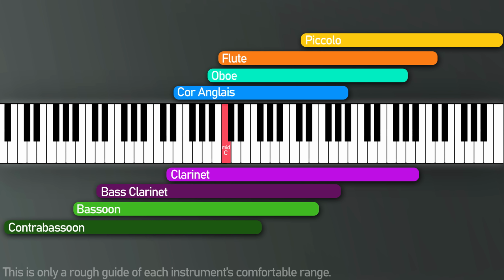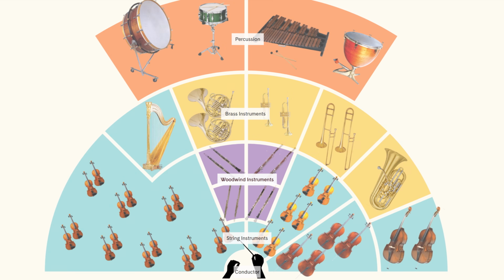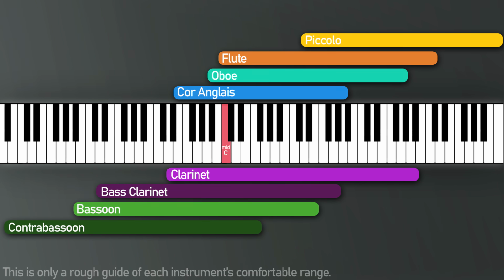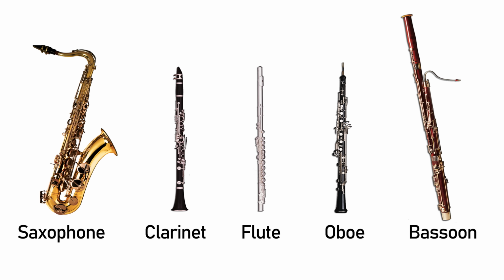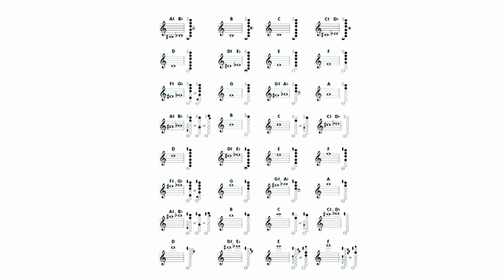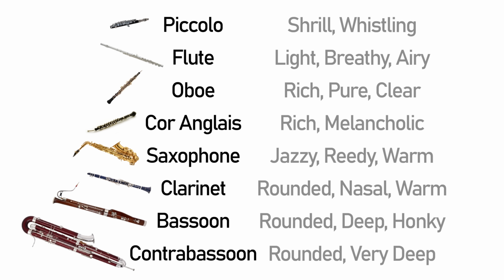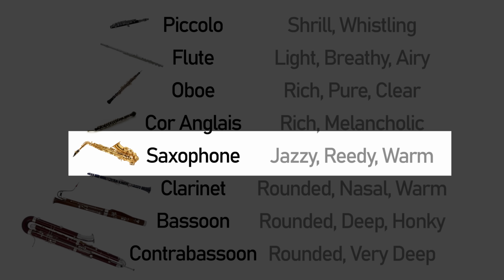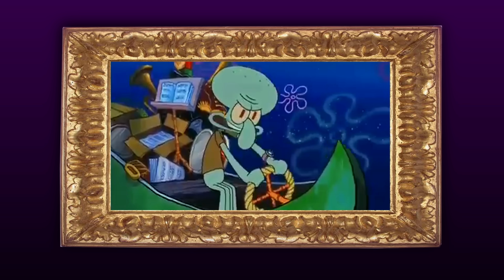Beginner's guide to WOODWIND instruments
And check out Guy Michelmore's excellent channel: @ThinkSpaceEducation

📌CORRECTION: 10:24 the alto sax actually sounds a minor 6th down from written, not minor 3rd up, which is the same note, but an octave lower!
Same for the Tenor sax that is not just 2 semitones down but 2 semitones PLUS an octave down.
And the baritone sax is a minor 6th down but then 1 octave down as well!

And, an extra special thanks goes to Chase Heeler, Megawaddledoo and friends Inc., Peter Keller, Douglas Lind, Vidad Flowers, Ivan Pang, Waylon Fairbanks, Jon Dye, Austin Russell, Christopher Ryan, Toot & Paul Peijzel, the channel’s Patreon saints! 😇

0:00 Introduction
0:39 What is a Woodwind?
1:51 the 4 main types of woodwind instrument
2:40 Doubling
4:30 Ranges of the woodwind instruments
5:10 ThinkSpace Education
6:12 Brass vs. Woodwind
7:04 Why are they called "Woodwind"?
7:27 Transposing instruments
10:37 How to recognise each woodwind's sound
12:57 Quiz: GUESS THE WOODWIND
14:48 Patreon